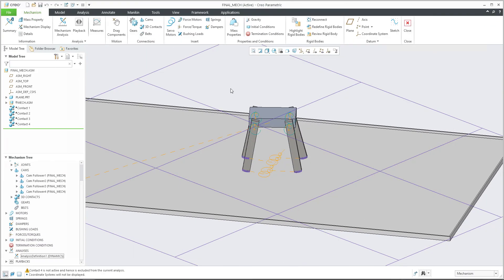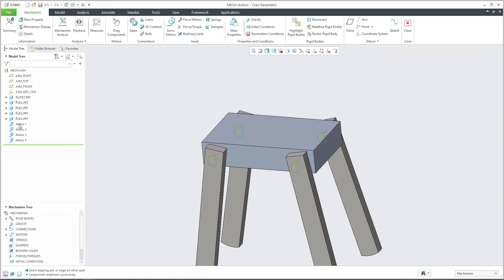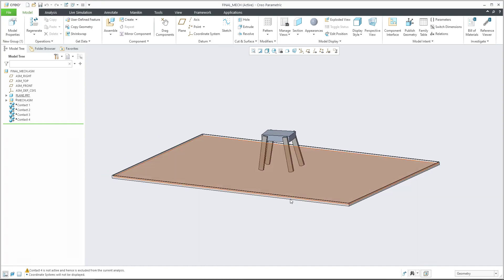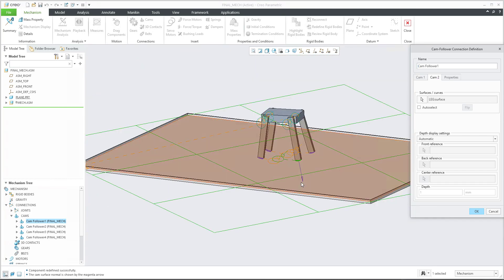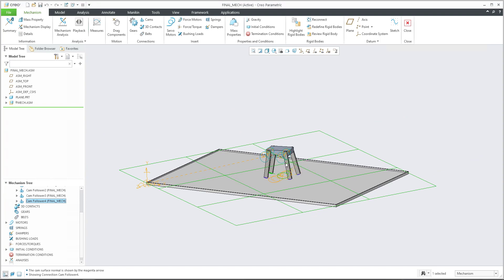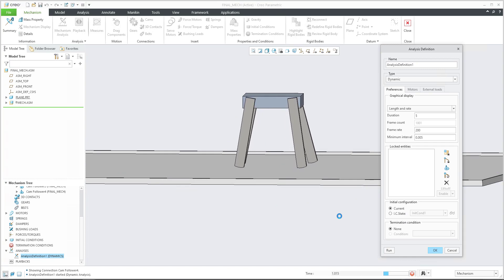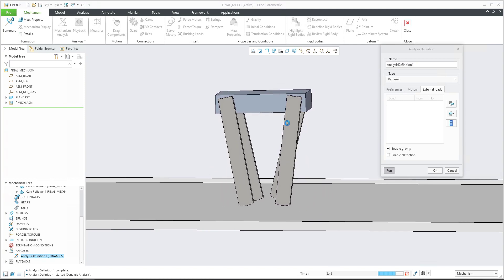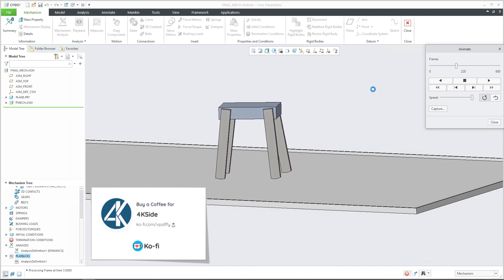Quadruped Robot can dance | How to reuse Creo Mechanism constraints and features for fun